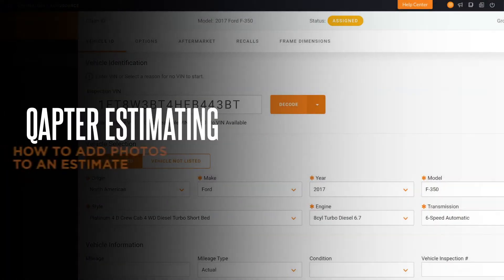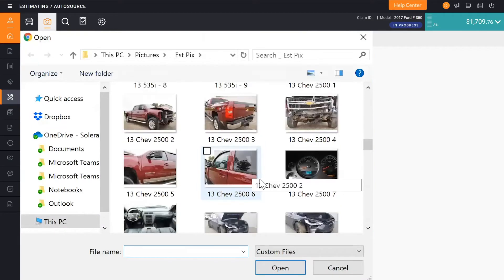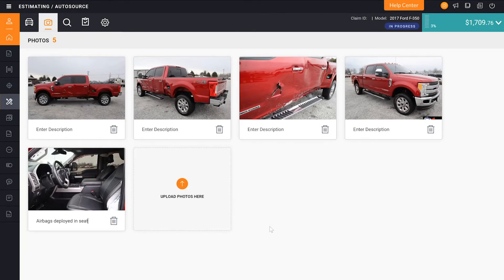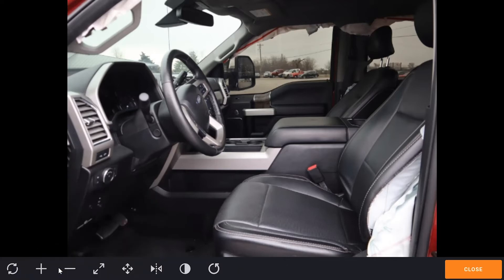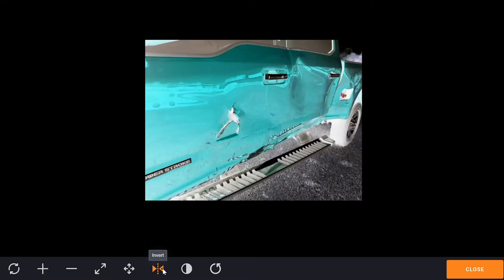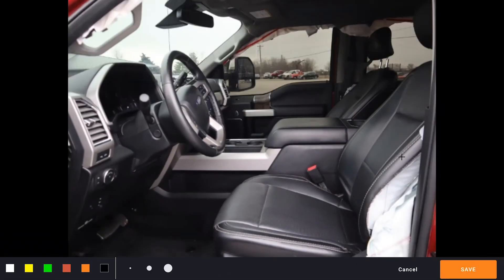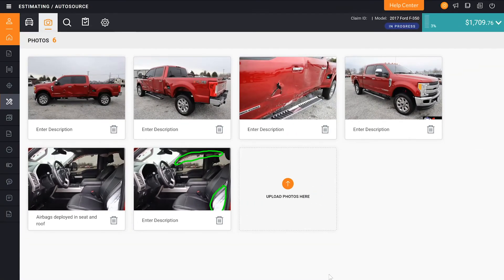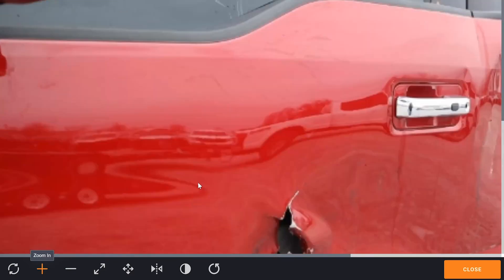Qapter Estimating - How To Series - Adding Photos to an Estimate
Don Mikrut and Fred Bersot show us how to add photos to an estimate with Qapter Estimating.